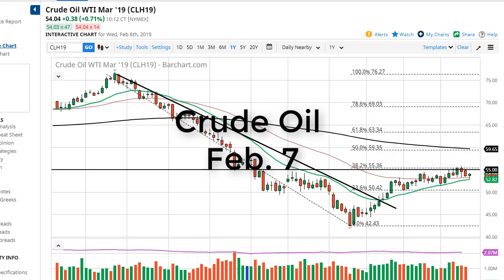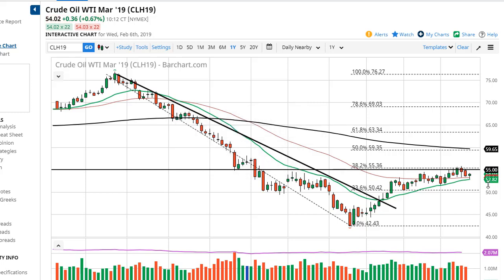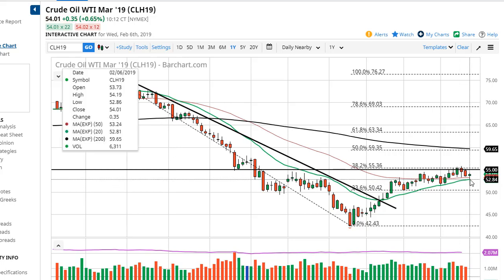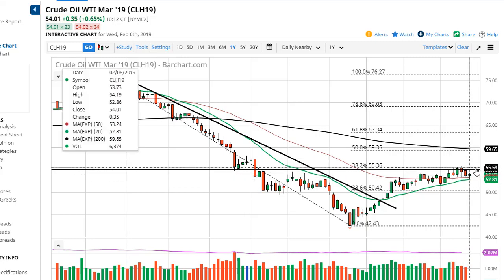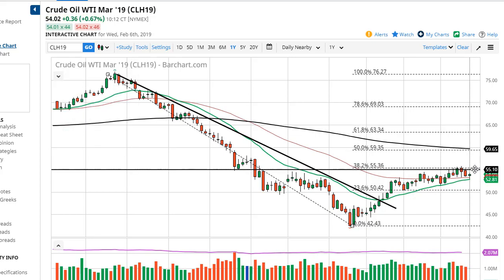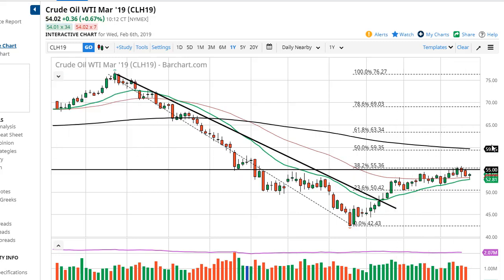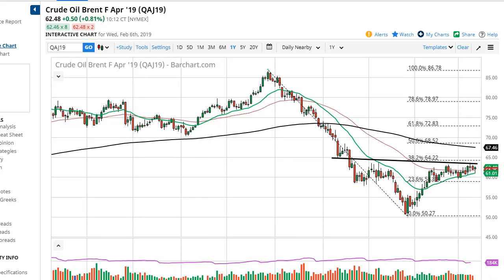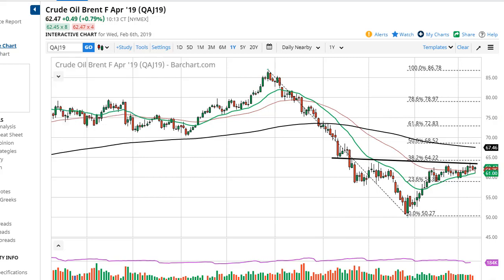Oil Technical Analysis for February 07, 2019 by FXEmpire.com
Crude oil markets pulled back yet again during the day on Wednesday, but as we have seen more than once... For the full article go - Crude Oil Forecast February 07, 2019, Technical Analysis.